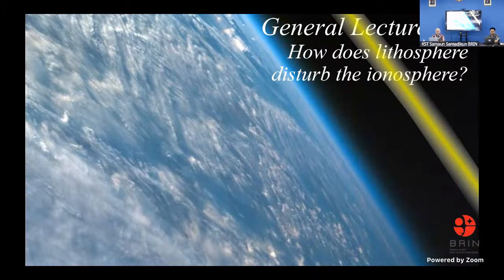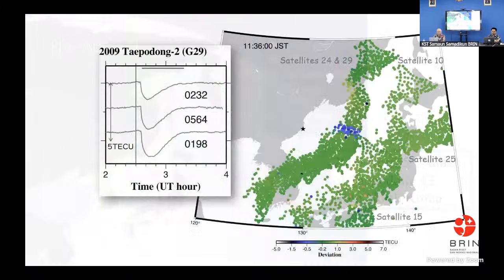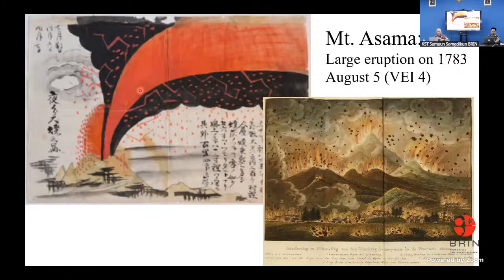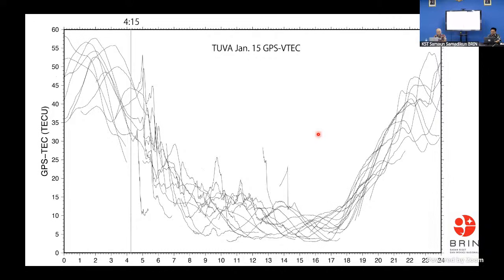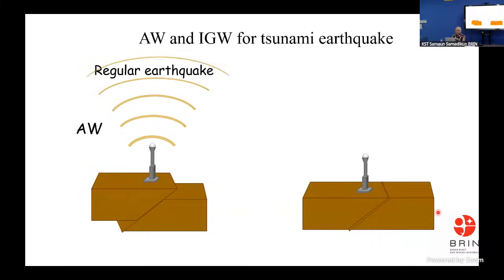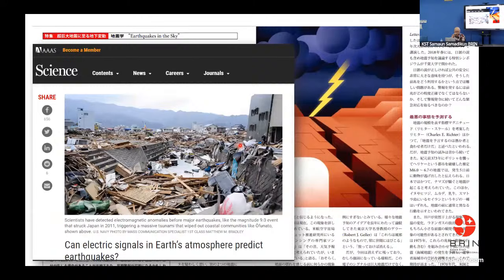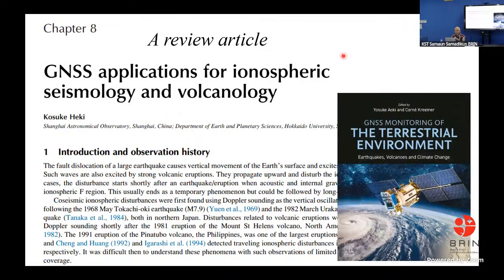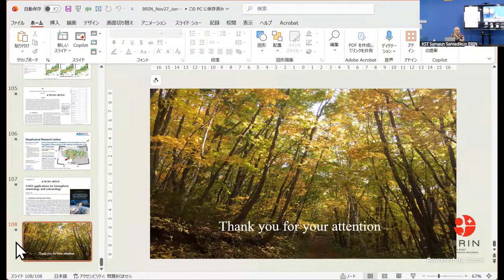General Lecture Part-2 : How does lithosphere disturb the ionosphere?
Tentang BRIN

Badan Riset dan Inovasi Nasional (BRIN) adalah lembaga negara Republik Indonesia yang diamanatkan untuk melakukan penelitian, pengembangan, pengkajian, dan penerapan, serta invensi dan inovasi yang terintegrasi. BRIN dibentuk untuk memperkuat ekosistem riset dan inovasi nasional. Audio visual dengan ragam jenis yang ditayangkan di kanal YouTube BRIN diharapkan dapat membuka ruang dialog antara sivitas BRIN dengan publik.